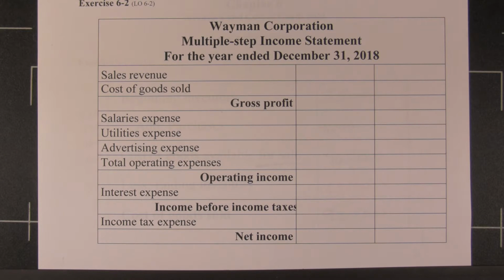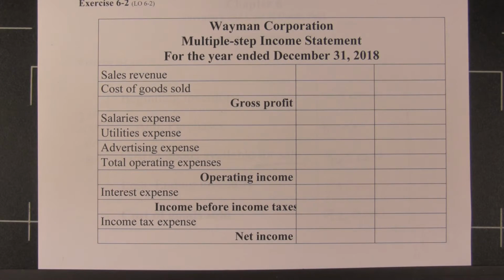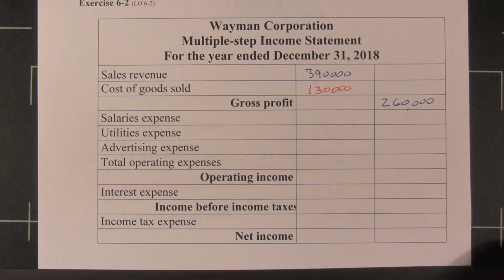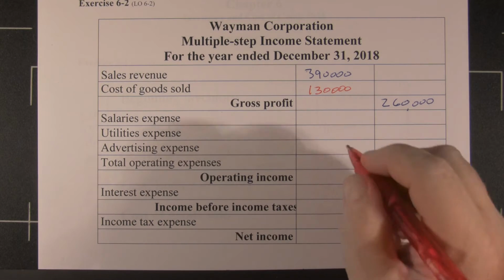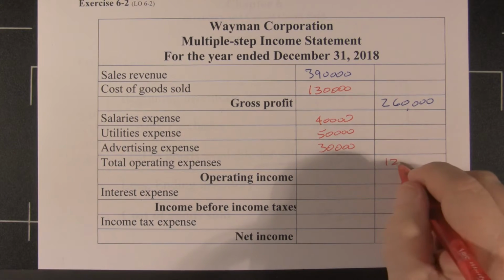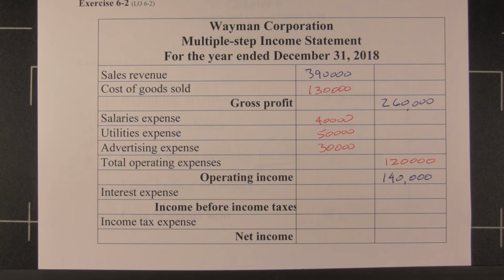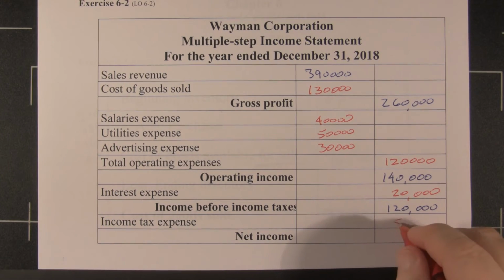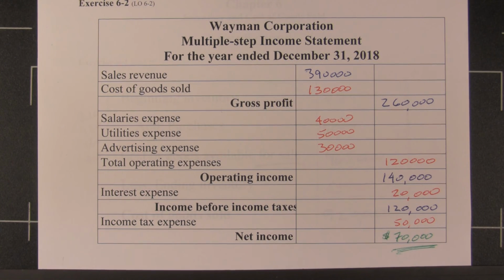Ex 6-2 Financial Accounting